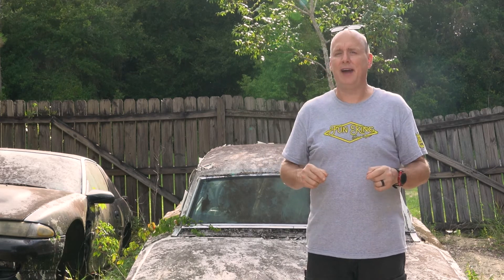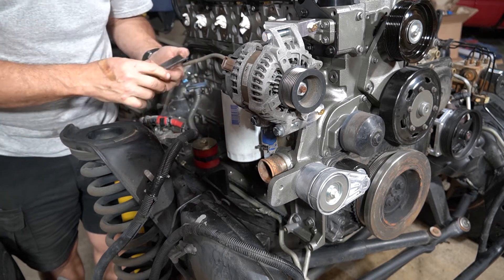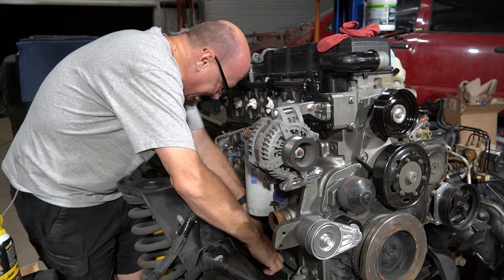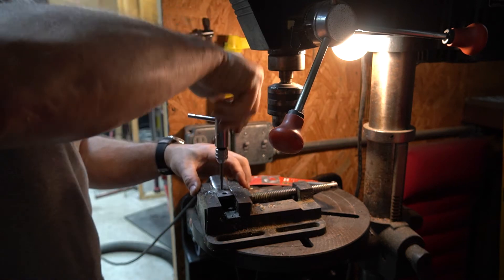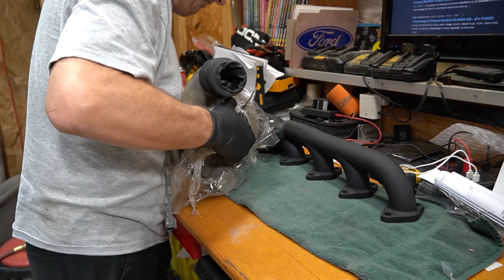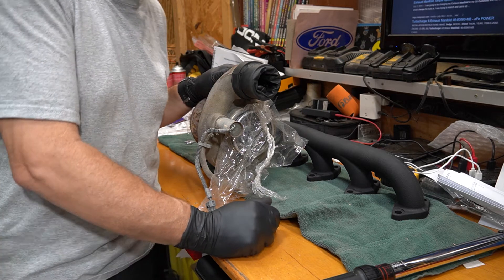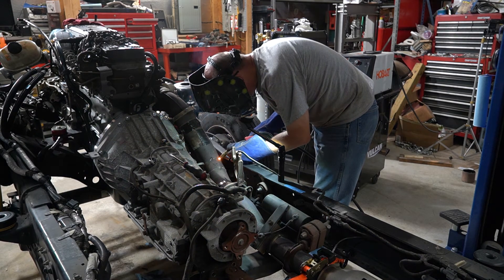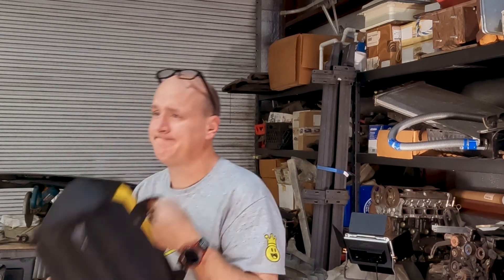The Fummins Project - Episode 8 - Trans Line Bracket, Exhaust/Turbo Install, and the Downpipe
In a world where one man likes to work in his garage, we present to you. Fun King Garage!

In this episode I fabricate a quick bracket to hold the clamp for the Ford Transmission Lines, reinstall the Exhaust Manifold and Turbo, and finish up the custom downpipe.

This series walks though doing an engine swap in a 2008 Ford F-450 Super Duty. We are removing the 6.4L Powerstroke and replacing it with a 5.9L Cummins Turbo Diesel out of a 2006 Dodge Ram 2500.

Fleece Coolant Bypass